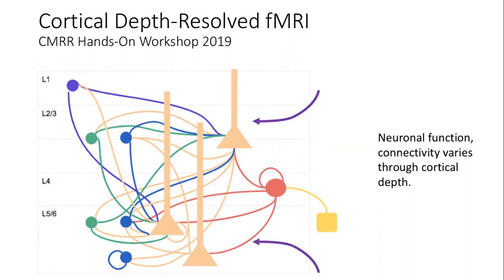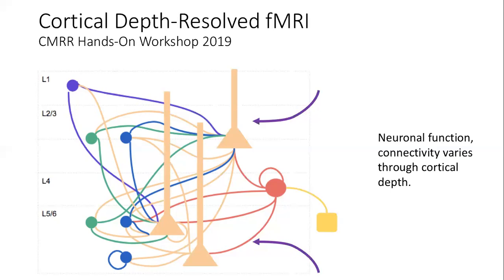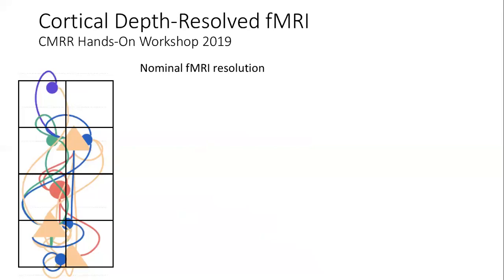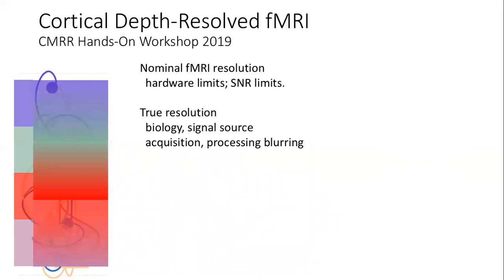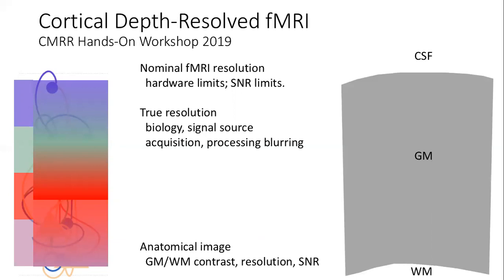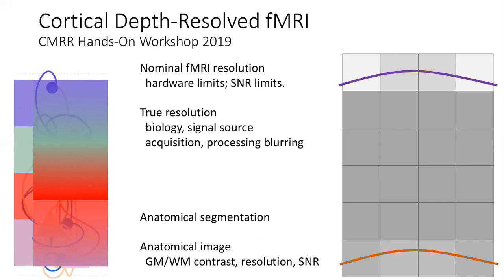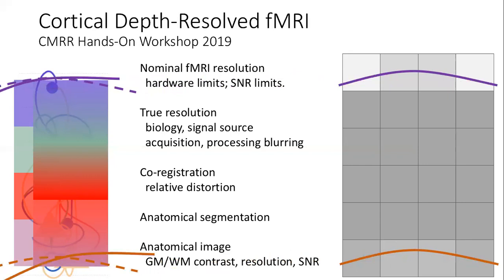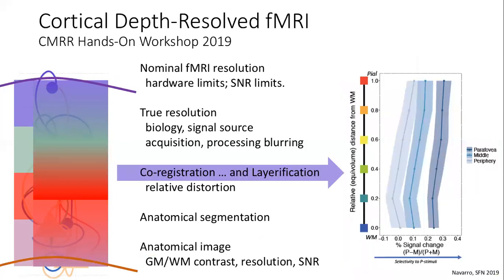Cheryl Olman - Workshop intro